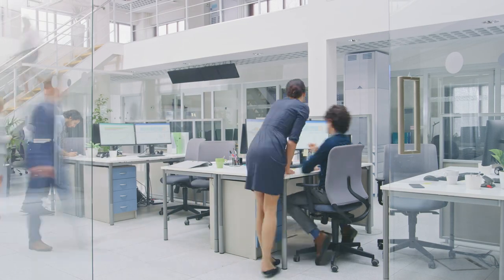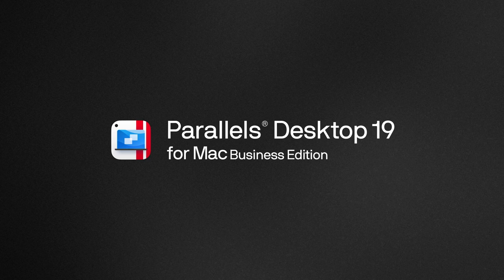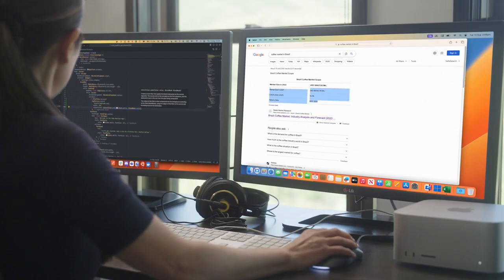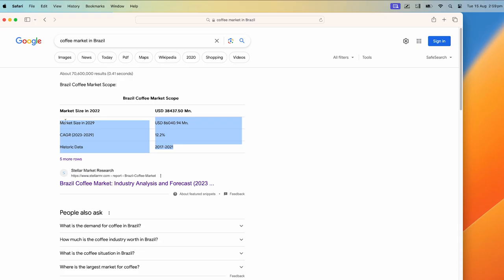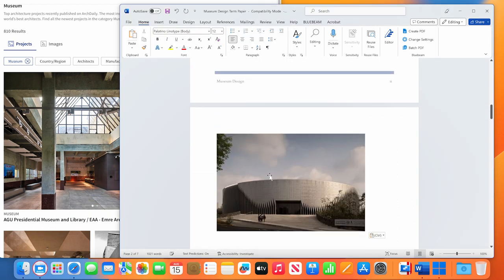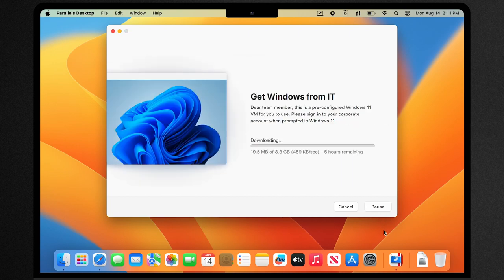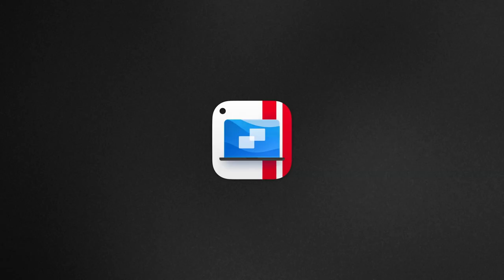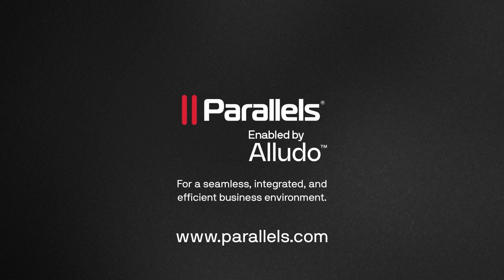Parallels Desktop 19 for Mac Business Edition - Uniting Mac & Windows Like Never Before!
Discover the unparalleled versatility of Parallels Desktop for Mac Business Edition.

Highlights:
- Bridge the gap between Mac and Windows with a solution officially recognized by Microsoft.
- Seamlessly use Windows 11 Pro and Enterprise on Macs with Apple silicon.
- Experience no compatibility issues. Use Mac applications and switch to Windows apps when needed.
- Drag-and-drop file sharing between Mac and Windows? It’s that straightforward.
- For IT administrators: Centralized administration and management ensures deployment and support are hassle-free.
- Expect high performance and unwavering stability, even with the most resource-intensive applications.

Transform the way your business operates by merging the strengths of both Mac and Windows into a cohesive workflow. Upgrade with Parallels Desktop for Mac Business Edition today and elevate business efficiency.